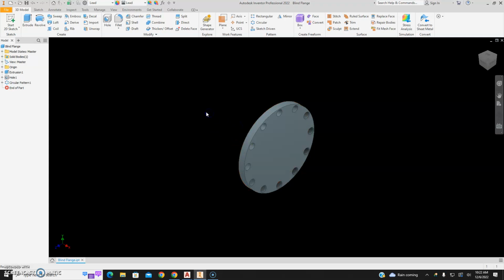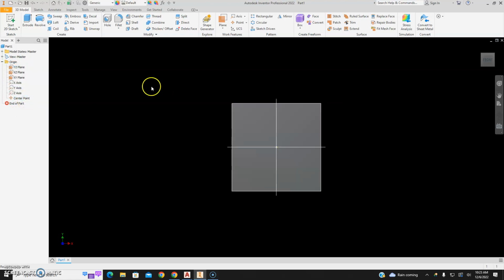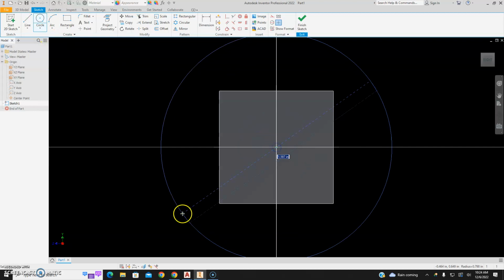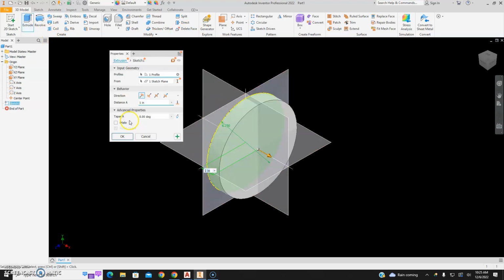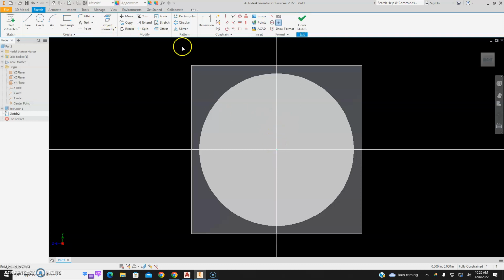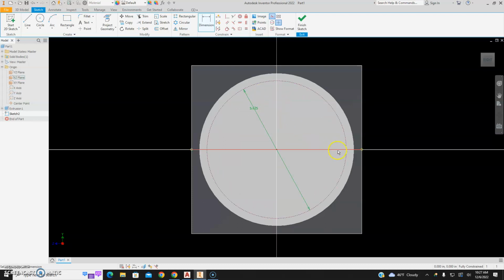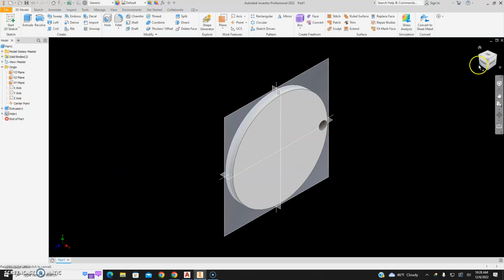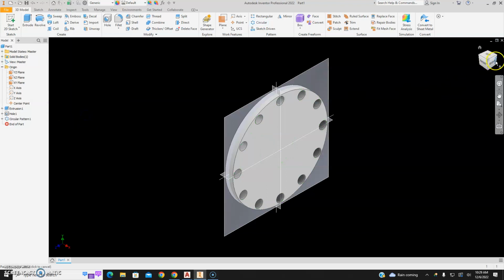Blind Flange in Inventor Professional 2022